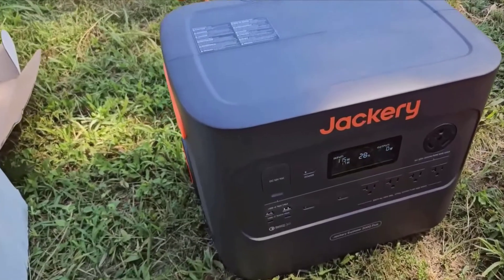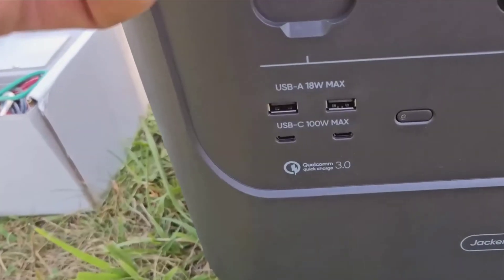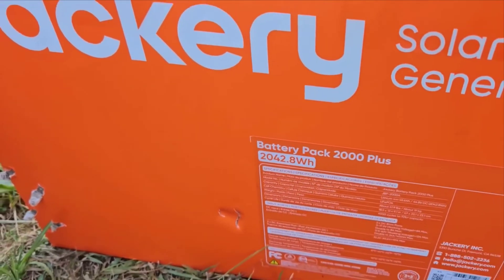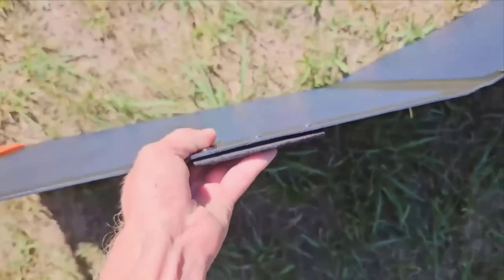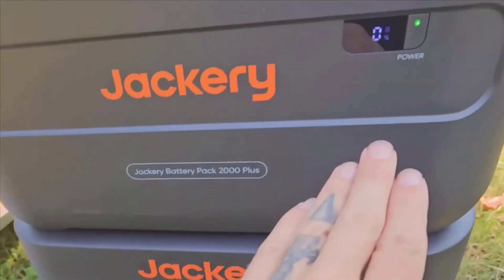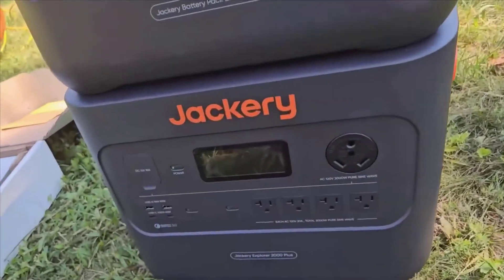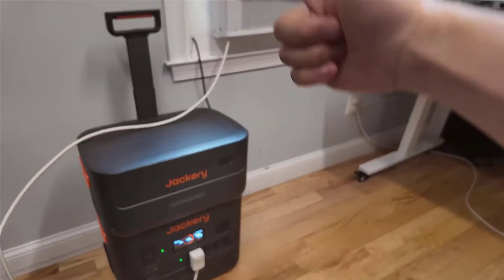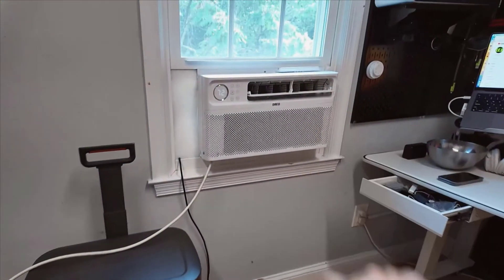Jackery Solar Generator 4000 Kit: Explorer 2000 Plus - Review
- In this video, I'll be showing you the Jackery Solar Generator 4000 Kit, Explorer 2000 Plus and 1X PackPlus E2000 Plus. With its 2X200W Solar Panel, 4085 Wh LiFePO4 battery, and 3000W output, this portable power station is perfect for outdoor RV camping and home emergencies. How easy is it to set up and use? What kind of devices can it power? And how long does it last on a single charge? Join me as I explore the capabilities of this innovative solar generator kit.

- Jackery Solar Generator 4000 Kit, Explorer 2000 Plus and 1X PackPlus E2000 Plus Expandable Battery with 2X200W Solar Panel, 4085 Wh LiFePO4, 3000W Output for Outdoor RV Camping & Home Emergency:
Product highlights:
+ Unlock a 30% Tax Credit: You will be eligible to claim a residential clean energy tax credit, on qualified solar electric property. Contact your utility provider, for further information and to confirm specific eligibility and requirements for the Residential Clean Energy Credit Program.
+ Magnificent Performance: Delivering 4085.6 Wh gigantic capacity, Jackery Solar Generator 2000 Plus Kit(4kWh) is capable of powering heavy load devices of up to 3000 W including as air conditioners, RVs, and more meeting all your power needs for outdoor exploration or home use. Additionally, it whispers quiet at just 30dB, when in operation, leaving you complete peace of mind.
+ Ultra Fast Charging: Featuring up to 1800 W AC input and 1000 W solar input, just 1.3 hours is required for the Explorer 2000 Plus to become charged from 0 to 80% battery level, via AC outlet or 1.6 H by connecting to 6 * SolarSaga 200 W Solar Panels. There's no need to worry about power shortages - simply enjoy your time off-grid.
+ 2kWh - 24 kWh Flexible Expansion: The Jackery Explorer 2000 Plus supports up to 5 expandable battery packs, with power expanded from 2kWh to 12kWh. 2 * Jackery Explorer 2000 Plus Power Stations can be connected in parallel to expand to a total capacity of 24kWh, voltage to 240V and output to 6000W - fulfilling all your power requirements, both indoors and outdoors.
+ Prior to Safety: By adopting Advanced Lithium Technology, The Jackery Explorer 2000 Plus is highly temperature resistant, ensuring cells operate efficiently and safely. The built-in cooling system improves heat dissipation efficiency by 30%. Different types of protection including shock resistance and fire protection - delivering a complete, safe charging experience.
+ Built to Last: Thanks to Jackery's innovative ChargeShield Fast Charge Technology, Jackery’s Explorer 2000 Plus Power Station’s battery life is boosted by 50%. A safe LiFePO4 battery, with up to 10 years usage further extends total lifespan, significantly. Smart Shallow Charging mode further enhances efficiency and reliability.
+ 𝐈𝐦𝐩𝐨𝐫𝐭𝐚𝐧𝐭: Please provide an actual address for any of your orders. 𝐓𝐡𝐞 𝐏𝐨𝐰𝐞𝐫 𝐒𝐭𝐚𝐭𝐢𝐨𝐧, 𝐁𝐚𝐭𝐭𝐞𝐫𝐲 𝐏𝐚𝐜𝐤, 𝐚𝐧𝐝 𝐒𝐨𝐥𝐚𝐫 𝐏𝐚𝐧𝐞𝐥 𝐦𝐚𝐲 𝐛𝐞 𝐬𝐡𝐢𝐩𝐩𝐞𝐝 𝐬𝐞𝐩𝐚𝐫𝐚𝐭𝐞𝐥𝐲. Kindly reach out to our customer support anytime for shipment updates.